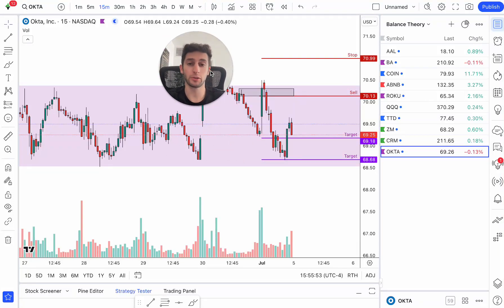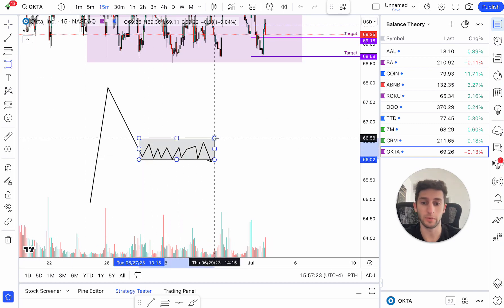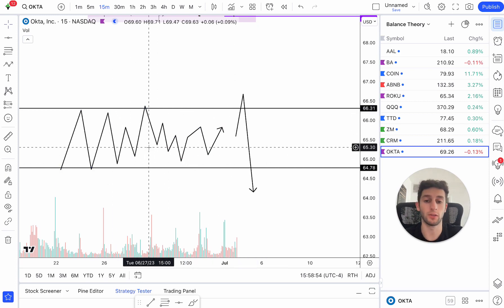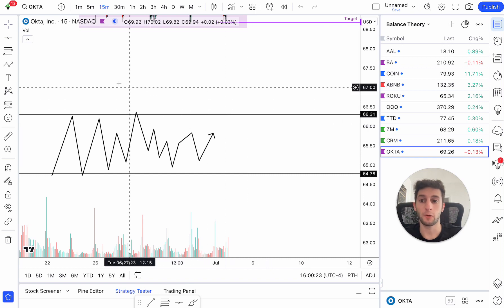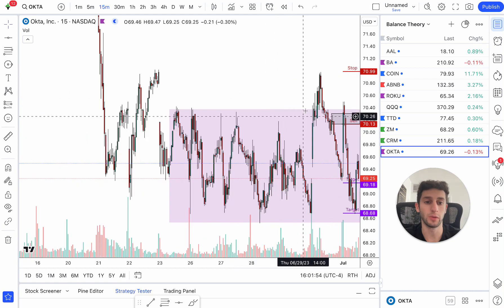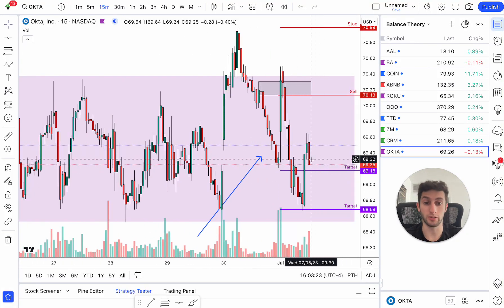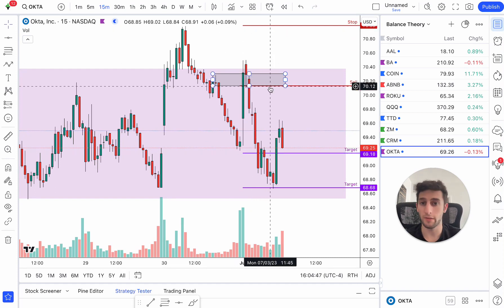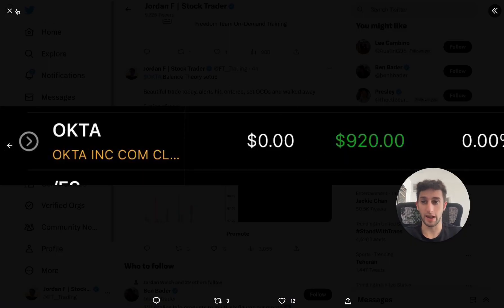Use This Strategy To Make $900 Today